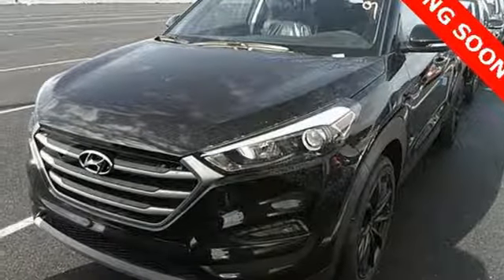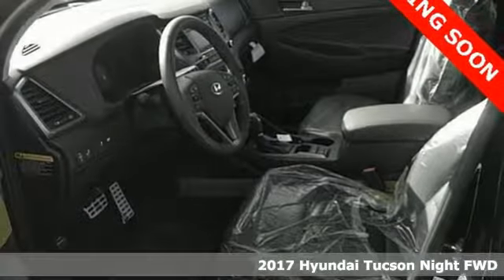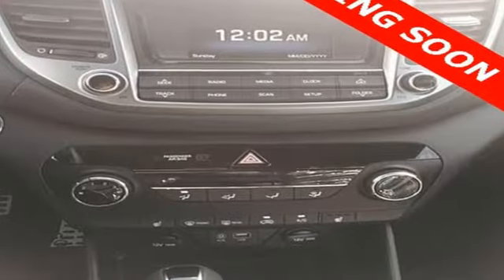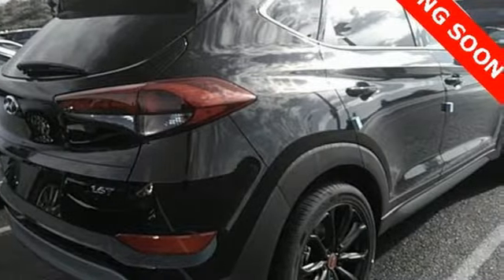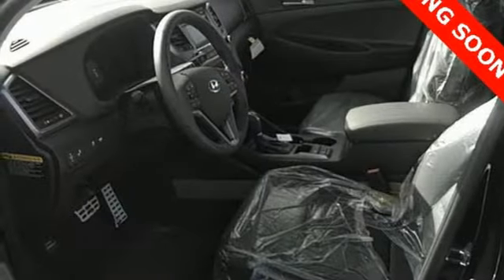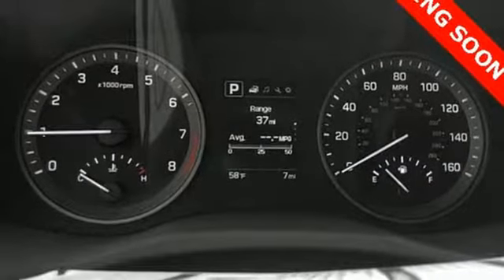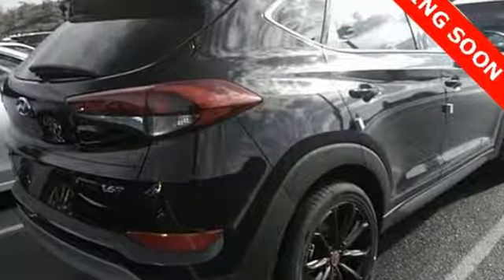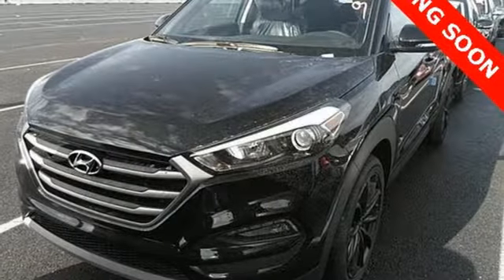Used 2017 Hyundai Tucson Atlanta Duluth, GA H8210 - SOLD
Year: 2017
Make: Hyundai
Model: Tucson
Trim: Night
Engine: 1.6L I4 DGI Turbocharged DOHC 16V ULEV II 175hp
Transmission: 7-Speed Automatic
Color: Black
Interior: Black
Stock #: H8210
VIN: KM8J33A29HU528844
* HYUNDAI CERTIFIEDbr* CLEAN CARFAX 1-OWNERbr* NIGHT EDITIONbr* PANORAMIC SUNROOFbr* BLIND SPOT DETECTION W/ REAR CROSS-TRAFFIC ALERTbr* SMART KEY WITH PUSH BUTTON STARTbr* BACK-UP CAMERAbr* POWER DRIVER SEATbr* LED DAYTIME RUNNING LIGHTSbr* FOG LIGHTbr* ROOF SIDE RAILSbr* 19-IN ALLOY WHEELSbr* BLUETOOTH HANDS-FREEbr* AUTO-DIMMING REARVIEW MIRRORbr* HANDS-FREE SMART LIFTGATEbrAwards:br* 2016 KBB.com 10 Best All-Wheel Drive Vehicles Under $25,000 br* 2016 KBB.com 10 Best SUVs Under $25,000 br* 2016 KBB.com Best Buy Award Finalist br* 2016 KBB.com 5-Year Cost to Own AwardsbrbrHyundai Certified Pre-Owned means you not only get the reassurance of up to a 10yr/100,000 mile limited powertrain warranty, but also a 150-point inspection/reconditioning, 24/7 roadside assistance, trip-interruption services, rental car benefits, and a complete CARFAX vehicle history report. The next step? Give us a call to confirm availability and schedule a hassle free test drive! We are located at: 5785 Peachtree Blvd, Atlanta, GA, 30341.

Address:
5785 Peachtree Ind Blvd